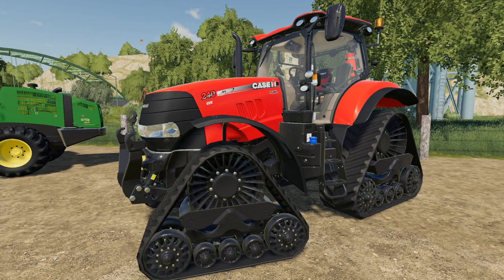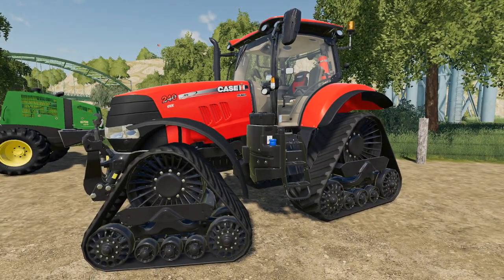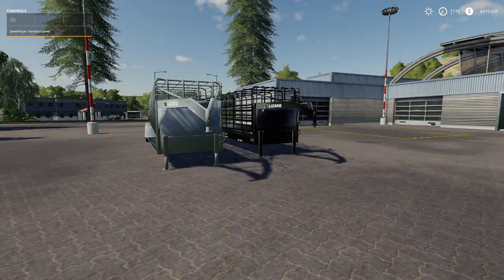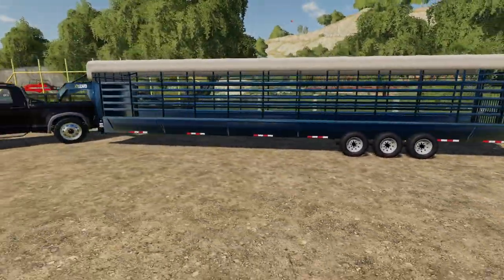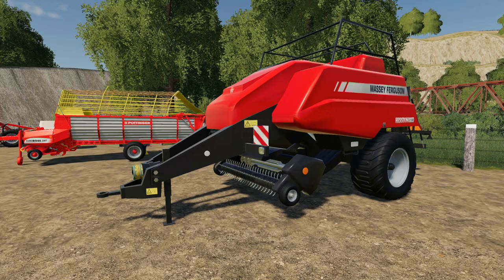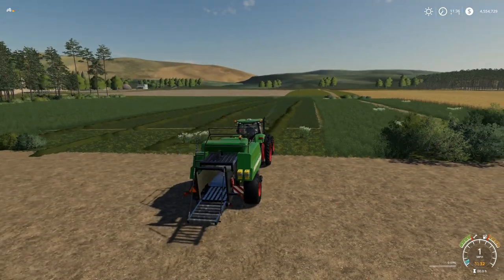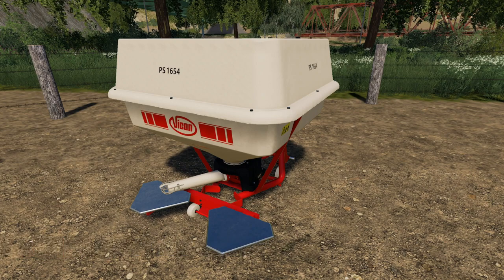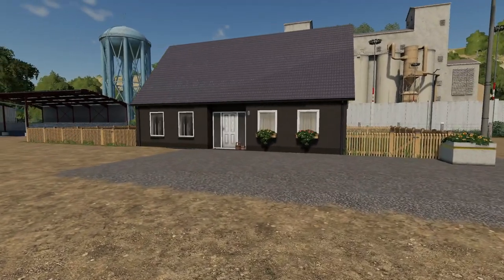CASE WITH TRACKS, 5TH WHEEL CATTLE TRAILER , JD SEEDER & MORE! (New Mods) | Farming Simulator 19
New Mods Out Now For Farming Simulator 19!

All Platforms
- Vicon PS
- XT-2
- John Deere 1070 EcoIII
- Bale Trailers
- John Deere 8350
- Lizard Cattleman
- Hesston Big Balers
- Vogel & Noot Terra Disk
- Pottinger Euroboss 330T
- Case Puma w/Tracks
- Storage Shed
- Storage Building
- New Style Farmhouse
- AgroMasz AT (Update)

Consoles

Recording Computer

Editing Computer

Streaming Computer